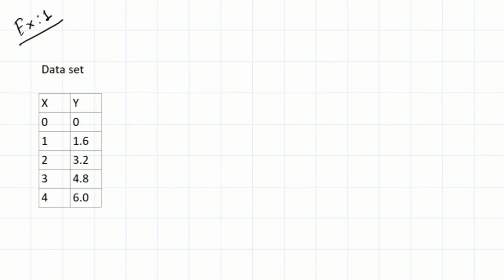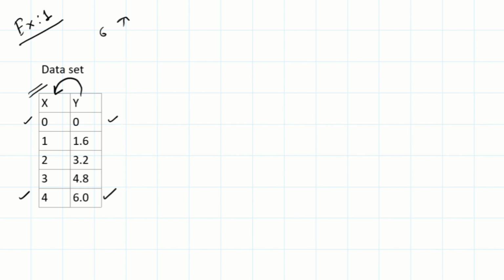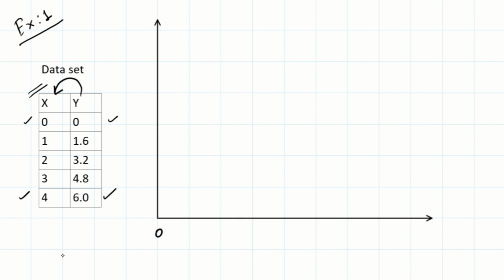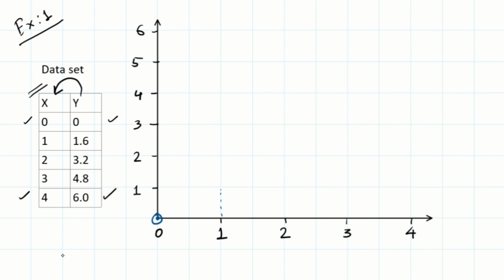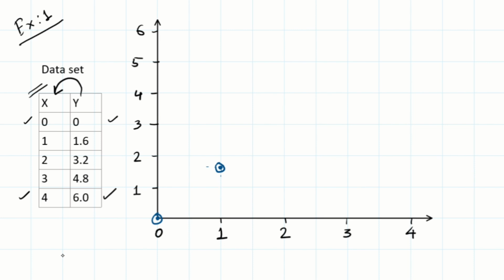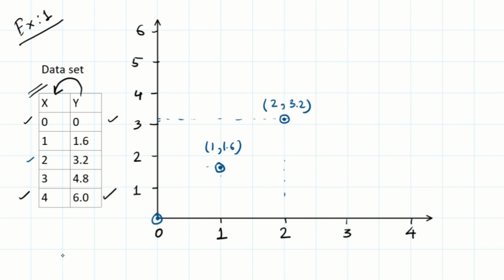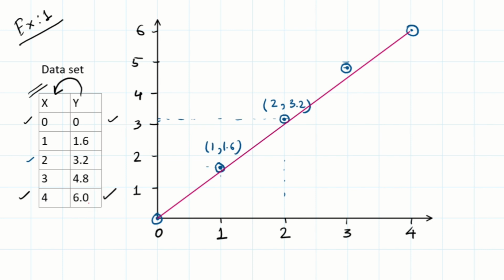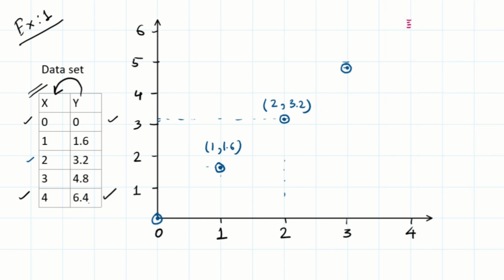Example 1: Plotting a graph manually.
simple staright line plot for beginners.